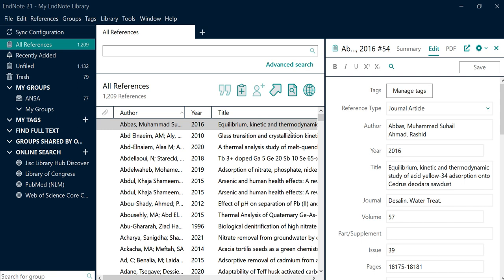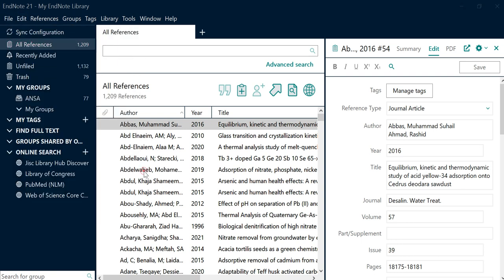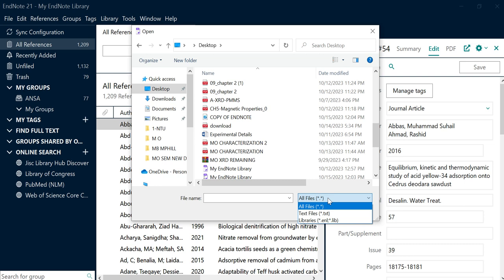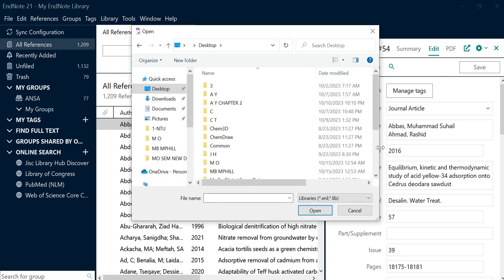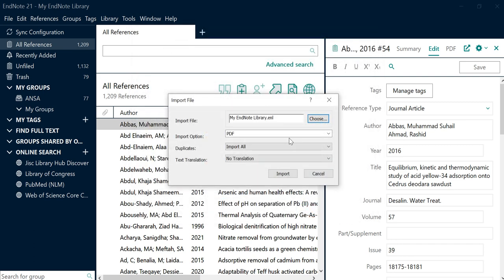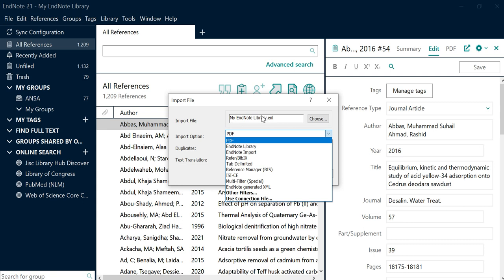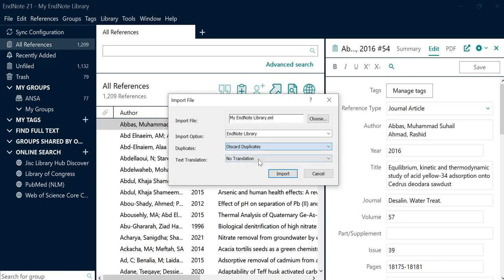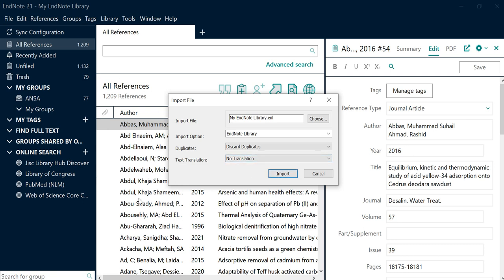EndNote | Importing EndNote Library from USB or PC to New EndNote | Young Researchers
1. Importing from a USB drive:

Open EndNote on the PC where you want to import the library.
Go to File then Library then Import.
In the Import File dialog box, navigate to the USB drive where the library file is located.
Select the library file and click Open

2. Importing from another PC:

Copy the library file from the other PC to the PC where you want to import it.
In the Import File dialog box, navigate to the location where you copied the library file.

EndNote | Creating Copy & Sharing Endnote Library from one PC to Other | Young Researchers